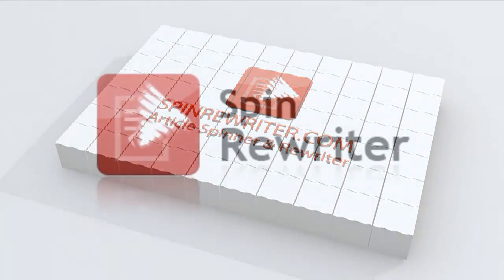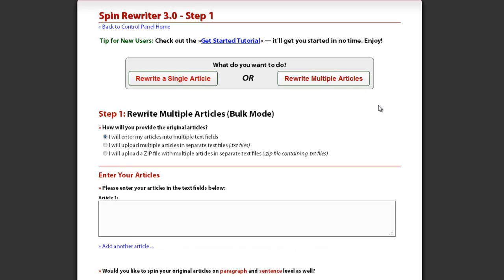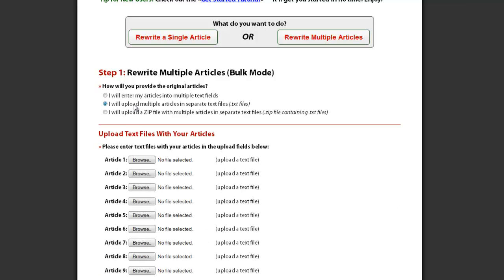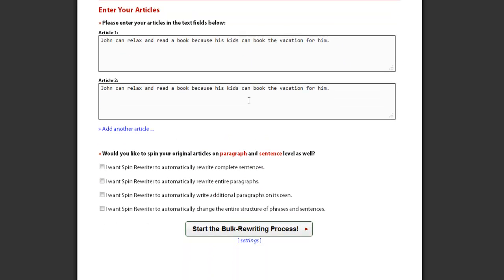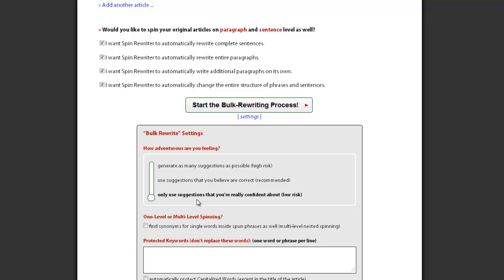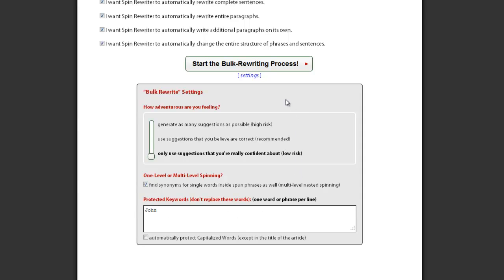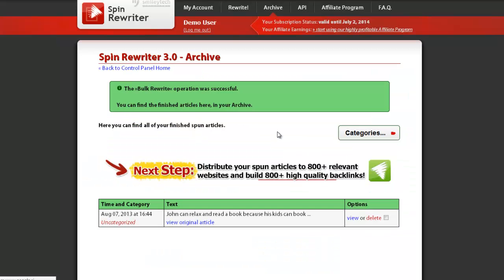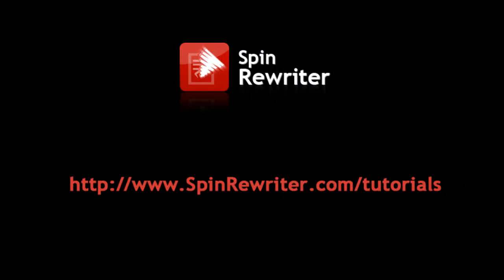How To Spin More Articles At Once? [Spin Rewriter Tutorial]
How to spin more articles at once?

Hi,

This is Jason from SpinRewriter.com. In this short video I would like to show you the easiest way to rewrite up to 10 articles at once with Spin Rewriter.

In step 1, click the "Rewrite multiple articles" button and you will see this screen. You can then select how you are going to enter your articles. Your first option is to enter every article in a separate text field. Your second option is to upload your articles in separate text files. Or, you can also upload a ZIP file with multiple articles in separate text files.

Once your articles are ready and good to go, you can select the ENL semantic spinning options. Checking all these options will make your articles even more unique.
You can then click here to select the automated rewriting settings. You can choose between low, medium and high risk settings -- low risk settings will always give you dozens of perfectly readable and completely unique articles. Here you can also enable nested spinning and enter the keywords that you don't want our algorithm to change in any way -- these keywords will be preserved exactly as they appear in your original articles.

Once you are satisfied with your settings, simply click this button and Spin Rewriter will do all the hard work for you.  When the spinning process is completed, you'll be able to find all of your high quality spun articles in your archive.

As you can see, spinning multiple articles is extremely easy with Spin Rewriter. Thanks and take care!